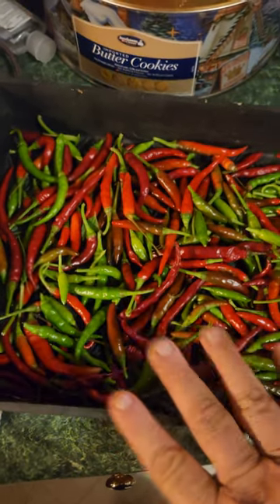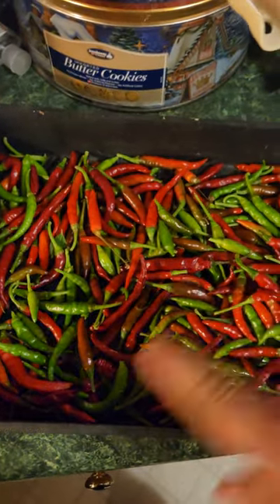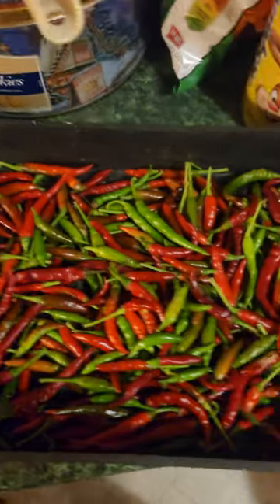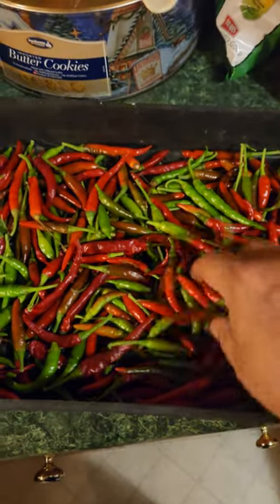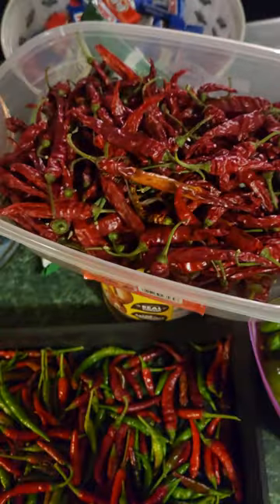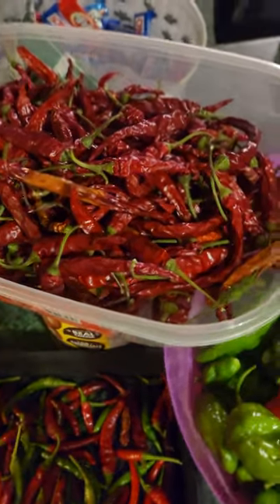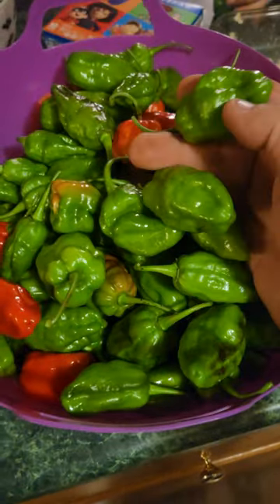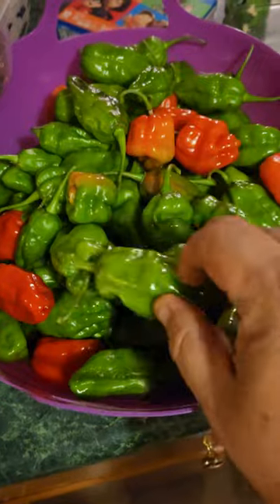No More Peppers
More Peppers??
Here is the last pepper harvest we will do for the 2022 season. We have had an outstanding growing season for peppers this year.

Gardengurus over 26,163 Registered Members

              (´・ω・)
          ┌ (_つ/￣￣￣/＿
          旦 ＼:/        /